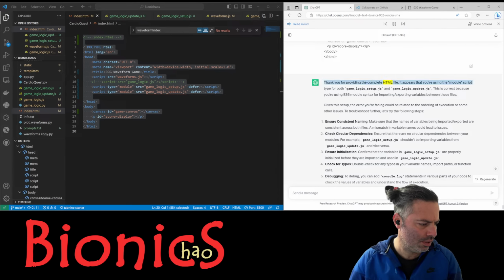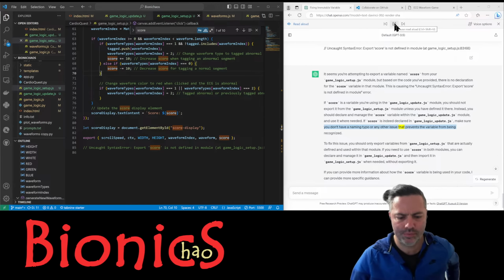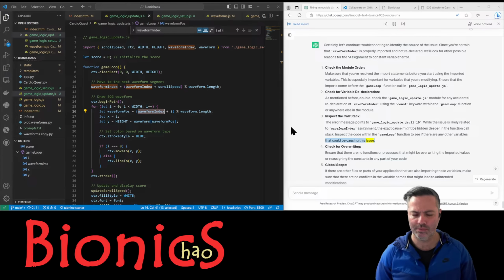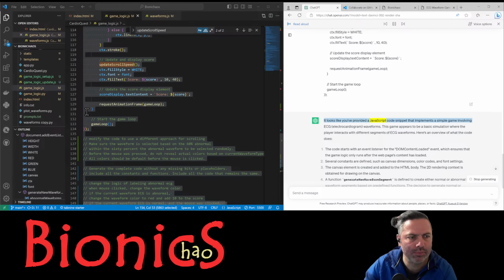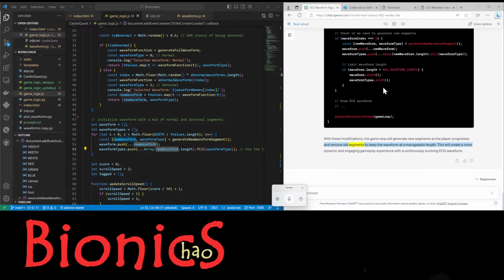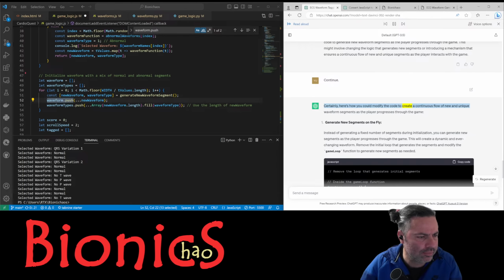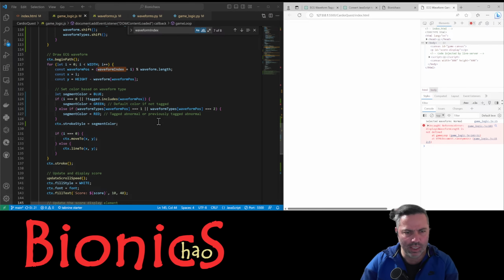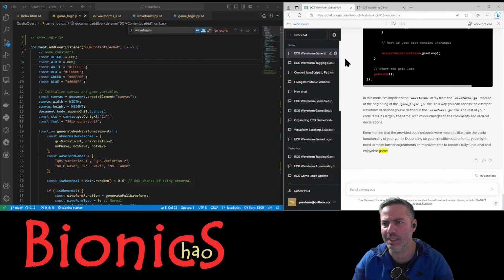ECG Waveform Labeling Game